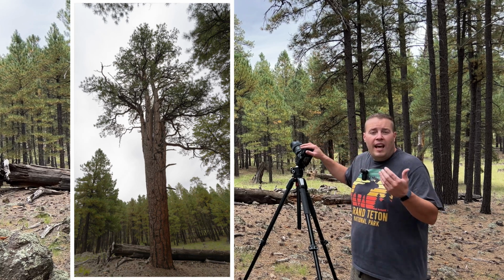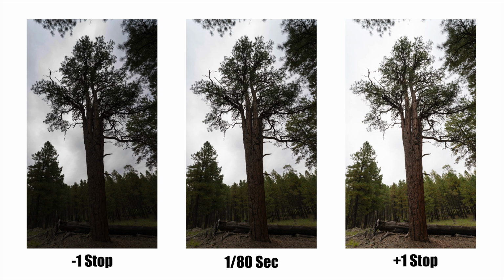The Perfect LENS for Forest Photography!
Stick around till the end for the Photo of the Day!

The Adventure Continues... Today we go back into the forest of Northern Arizona. I find some unique scenes to photograph and I'll explain how I composed each shot along with my settings. The goal today was to lighten my camera bag and only use the Sigma 14-24mm lens. With the hopes of inspiring some creativity of only having one lens to shoot with. Enjoy!

Amazon (Kindle App)

PRINTS, SWAG and MORE